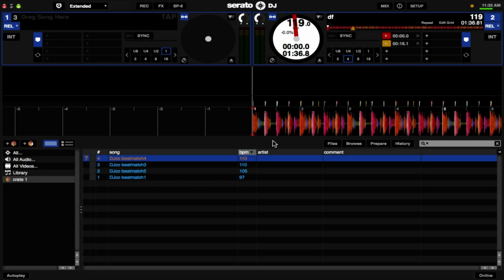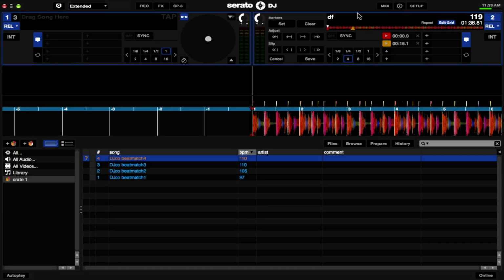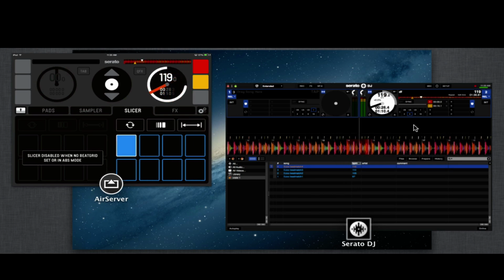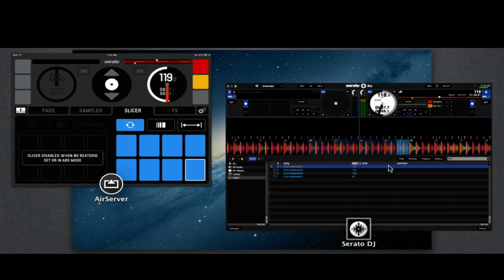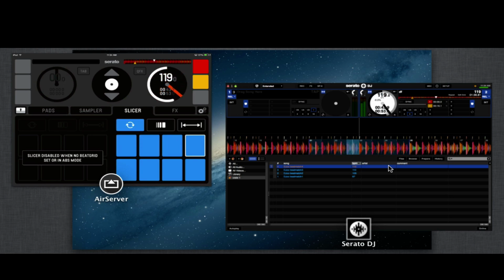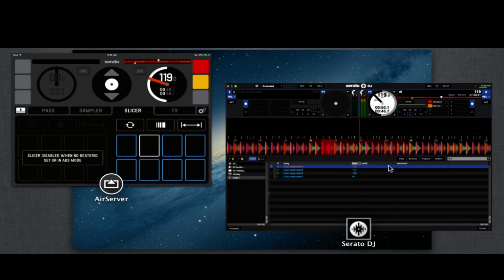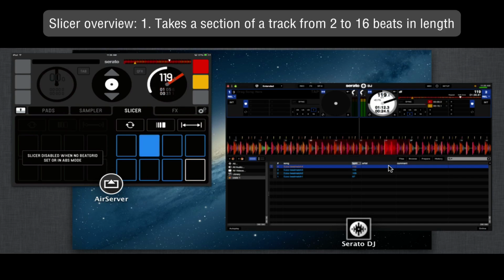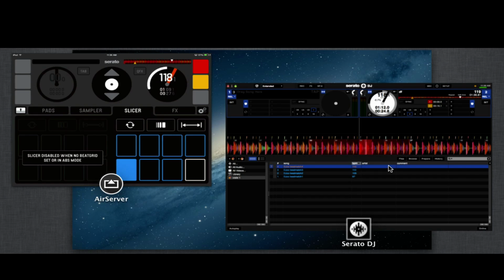DJ Tutorial - Serato DJ Slicer | Online DJ School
This DJ lesson covers the Slicer feature in Serato DJ.